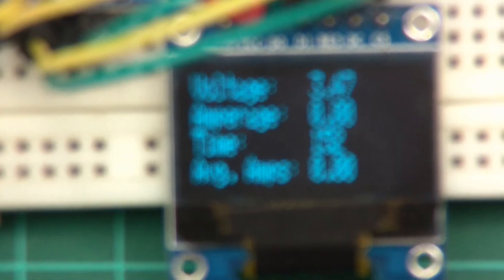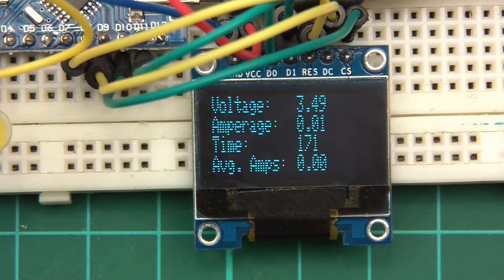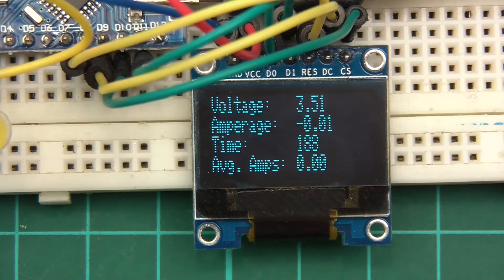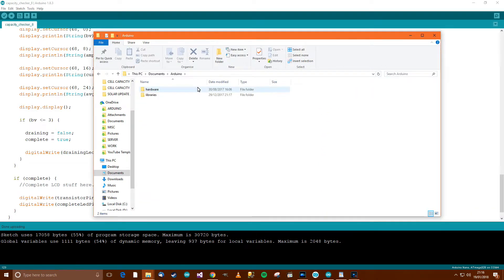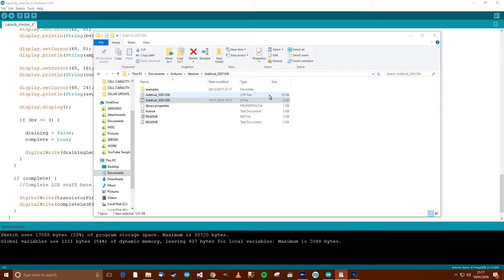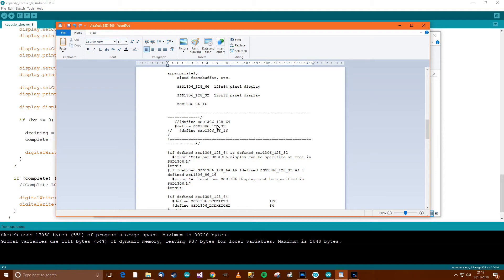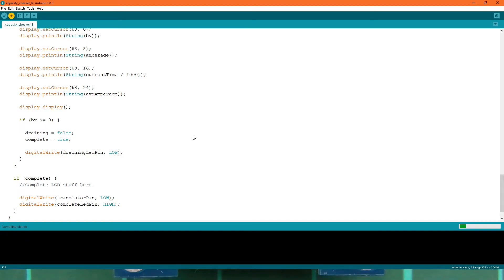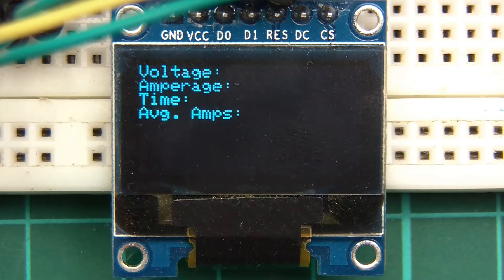TUTORIAL: DIY 18650 Lithium Ion Cell Battery Capacity Checker Tester (Part 10 - Enhancing the OLED!)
The OLED wasn't optimised when I first programmed the module. At the time, i didn't realise it wasn't optimised properly, but now I do!

This video shows how to set the OLED resolution by adapting the driver.